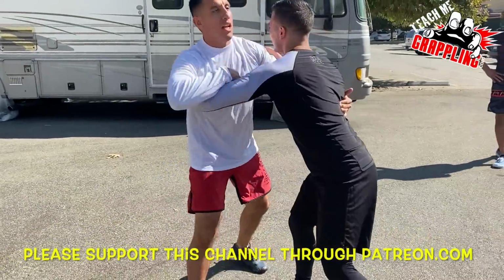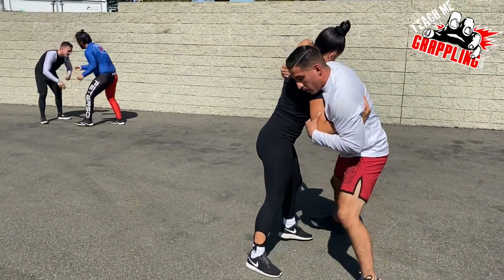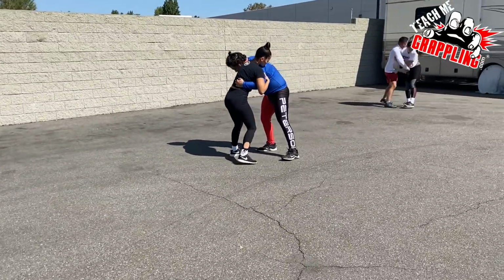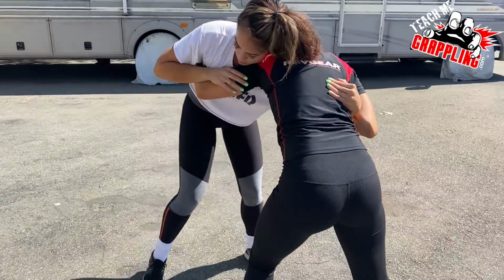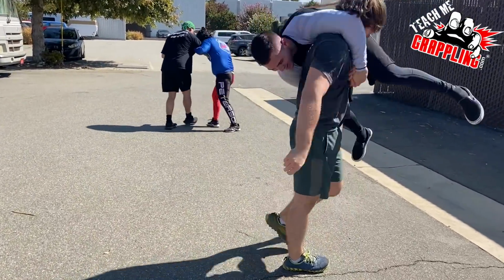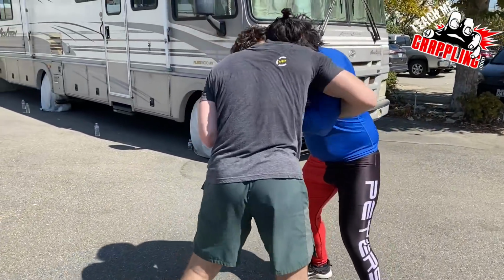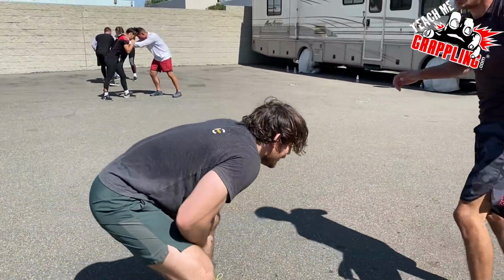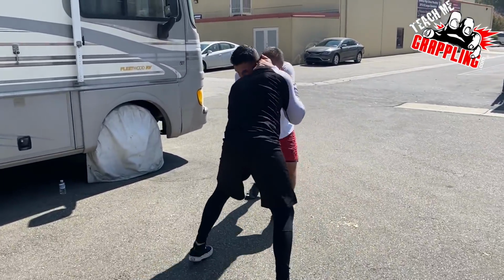STREET Wrestling! You NEED This Sparring Game!!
This video I narrate some sparring footage of my students playing a game I call "Street Wrestling".  Check out the details and you are sure to find something useful!  More videos to come!

or